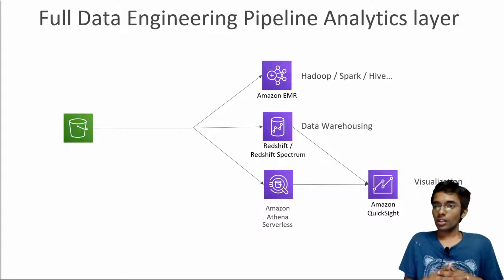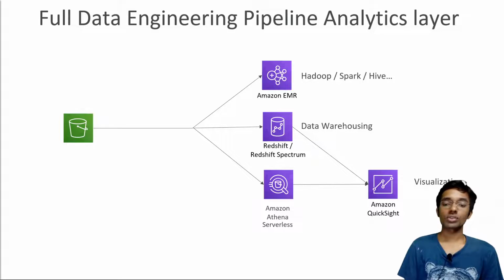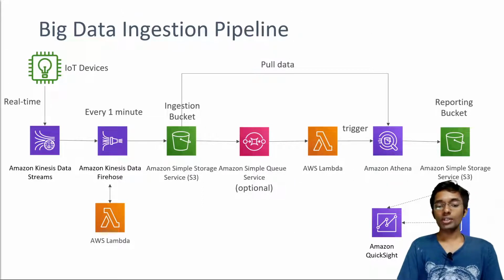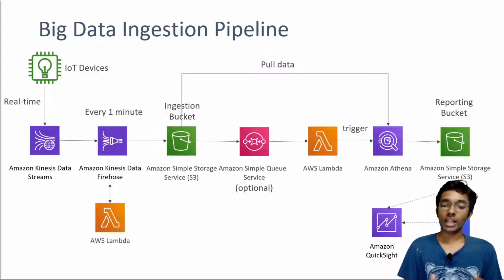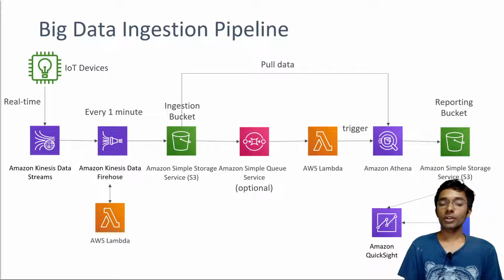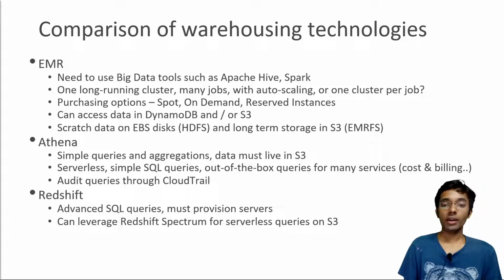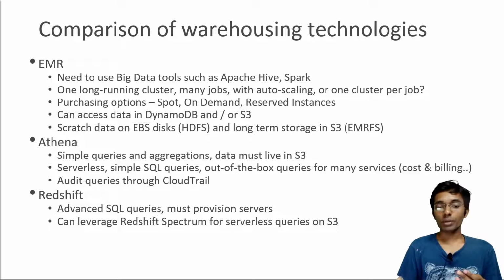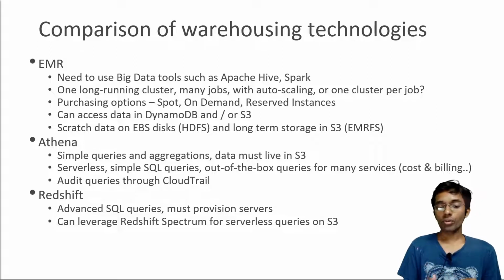Big Data Architecture, AWS Certified Solutions Architect Professional